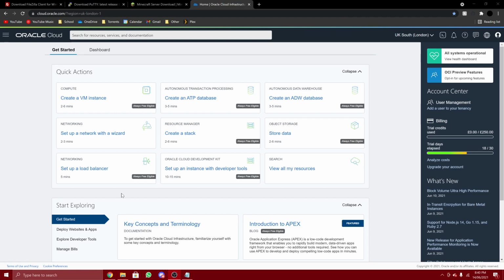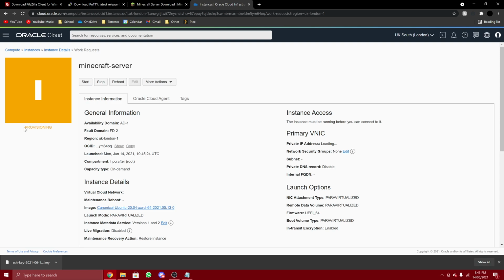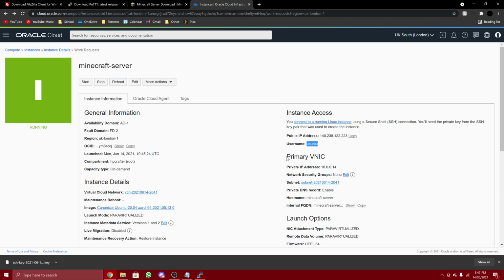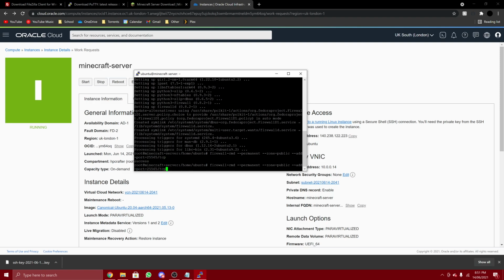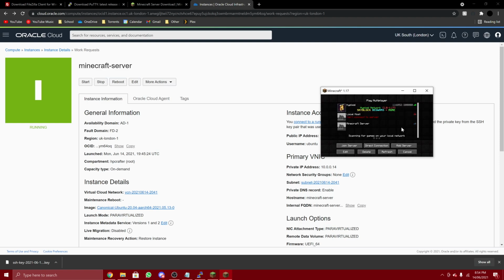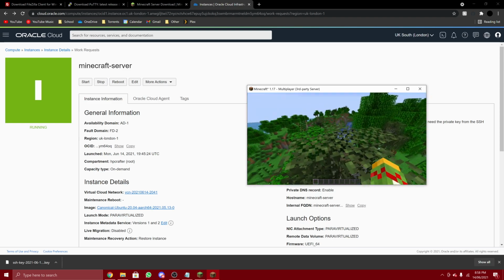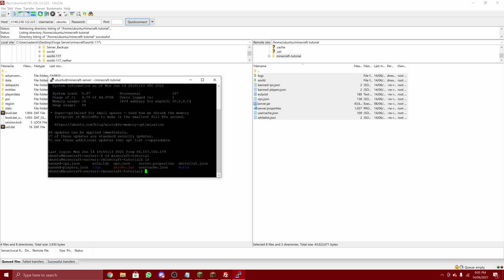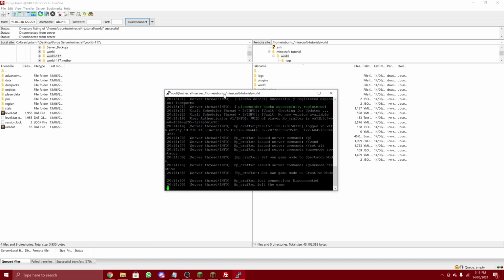How to set up a powerful 24/7 1.17 Minecraft Server on Oracle Cloud for Free 2021 [OUTDATED]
This video is outdated. for an updated video.

How to set up a powerful 24/7 1.17 Minecraft Server on Oracle Cloud for Free 2021

- My Website. Go here for a list of the commands used, the Download links for everything, the Ports you need to forward, how to set up the VM, how to get a free domain and a link to my discord. Ask me questions there as I rarely check Youtube.